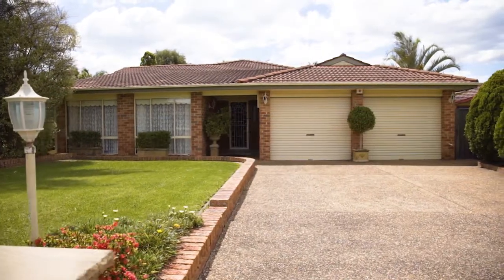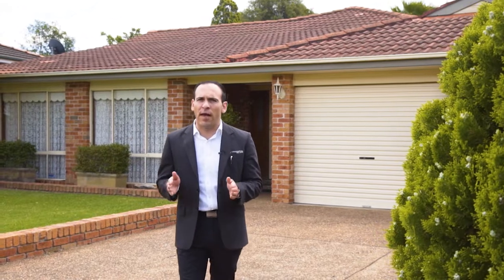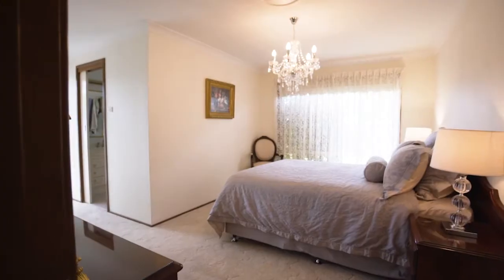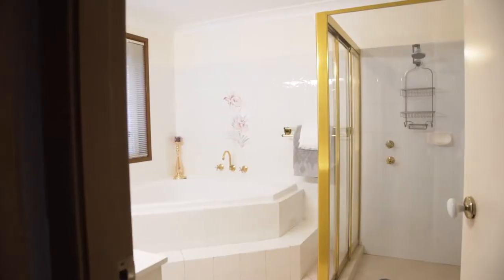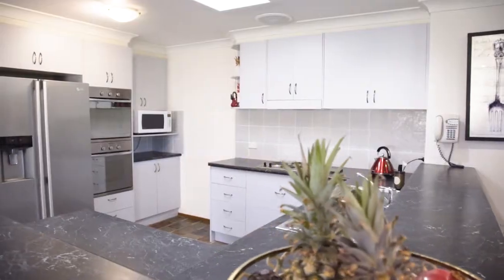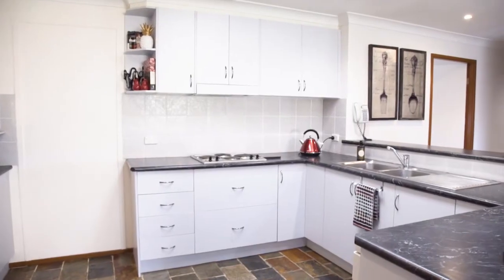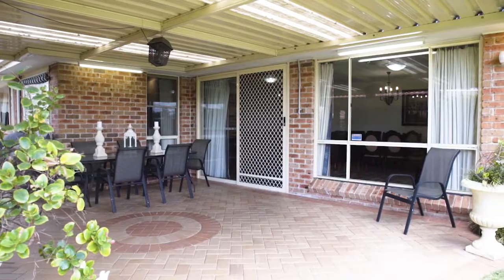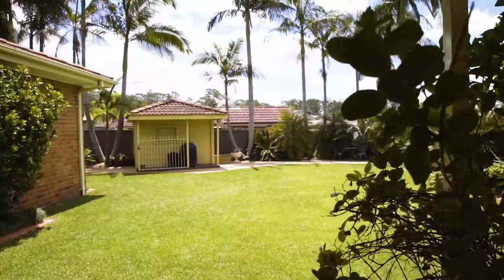5 Bennelong Pl, Narellan 2567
For more details or to book an inspection of this property simply contact Prudential Real Estate Narellan on the details below:
- Nick Gauci- 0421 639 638
- Rhonda Ekinci- 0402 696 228